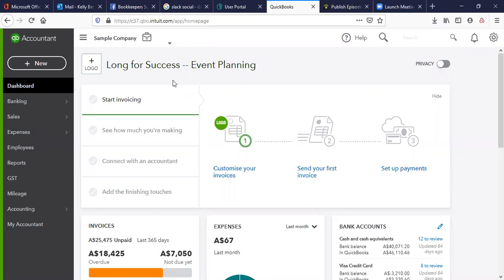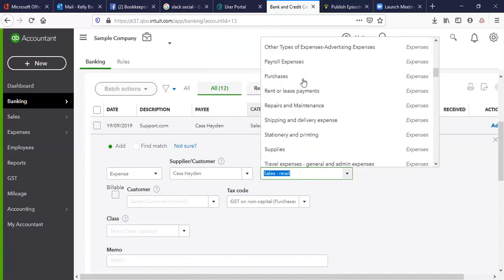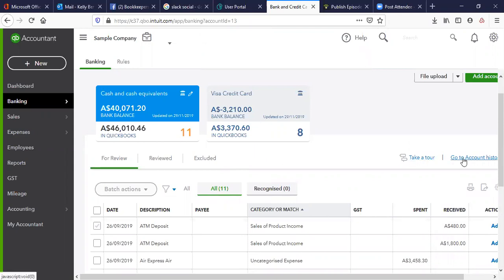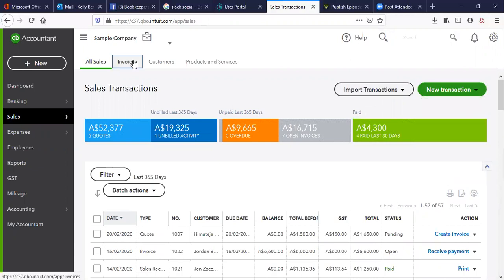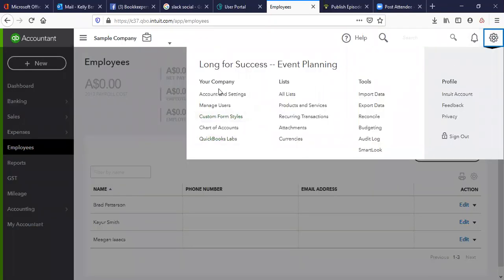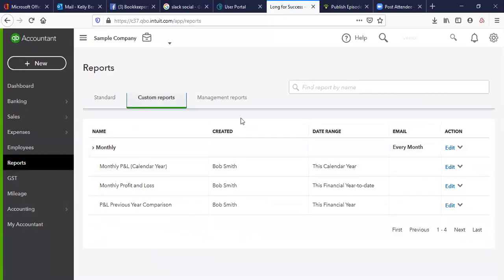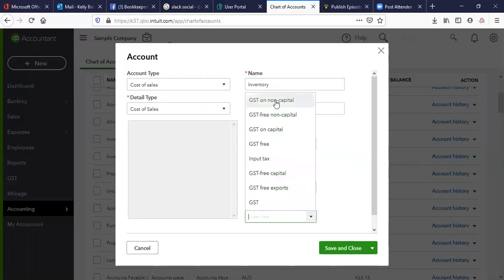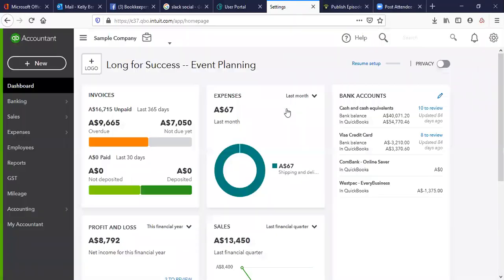Quickbooks Online Review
A review of Quickbooks Online and how it works.